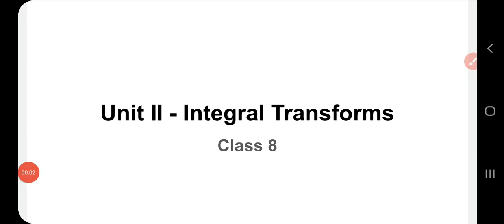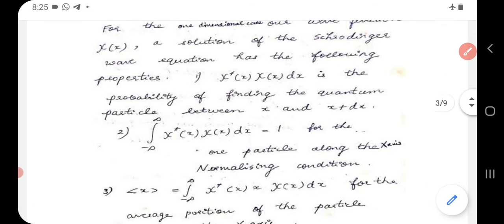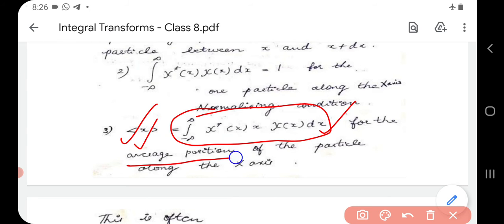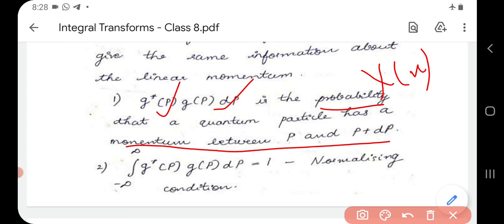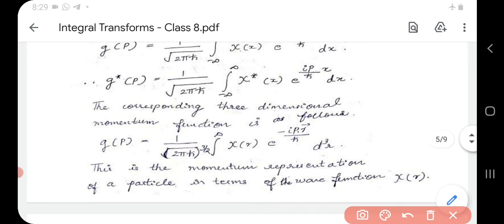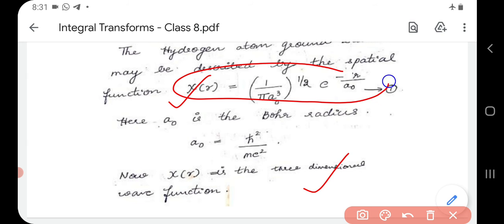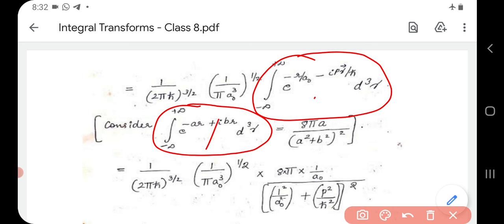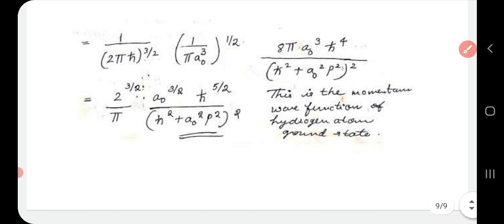Integral Transforms - Class 8